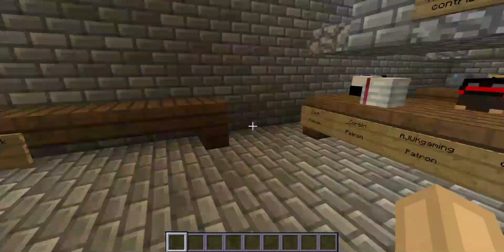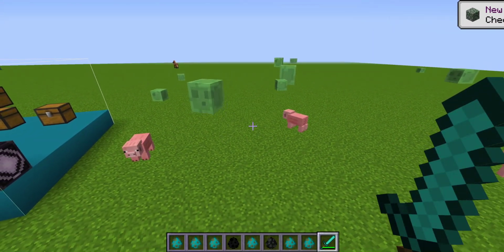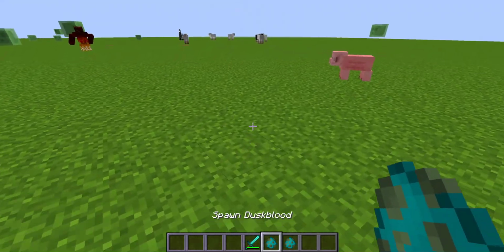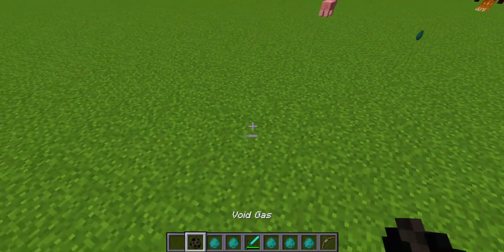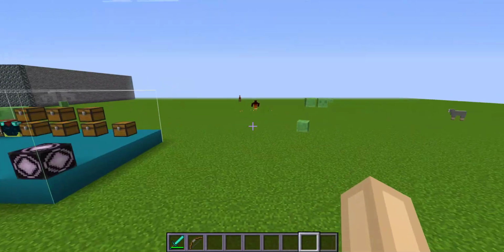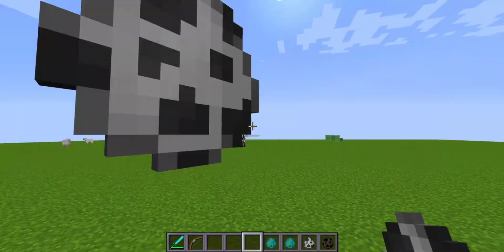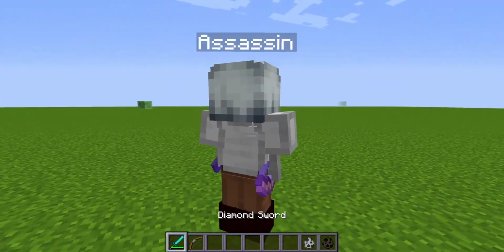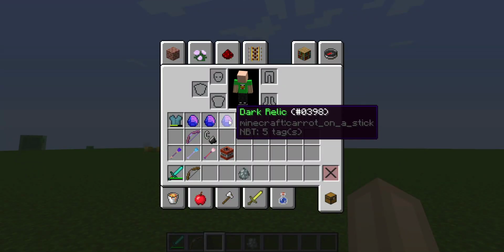The Tempest Box: NEW Enemies!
Hey guys, in today's video we will be discussing the new mobs that TTB (The Tempest Box) adds, showing where they spawn, their general damage, armor, and more info!